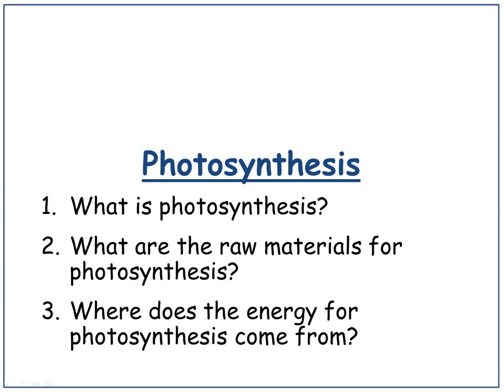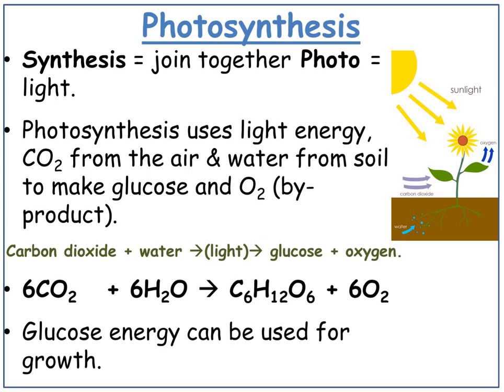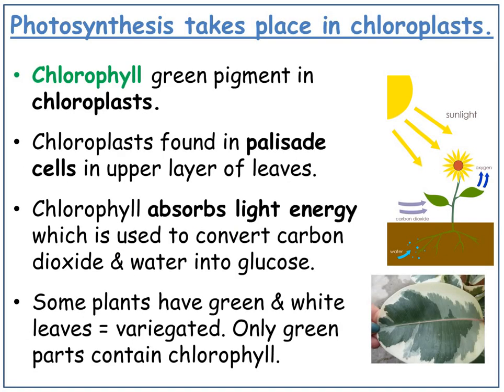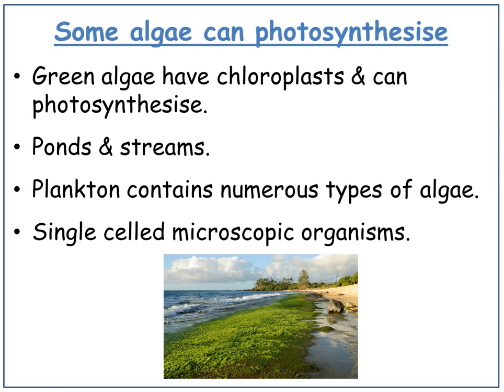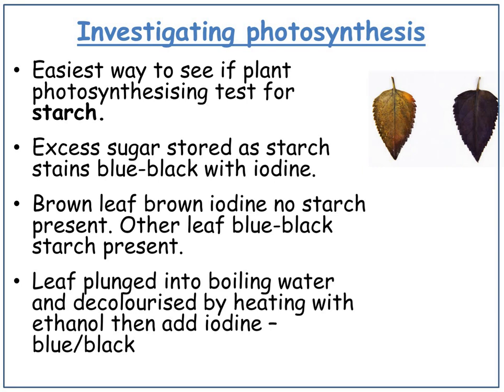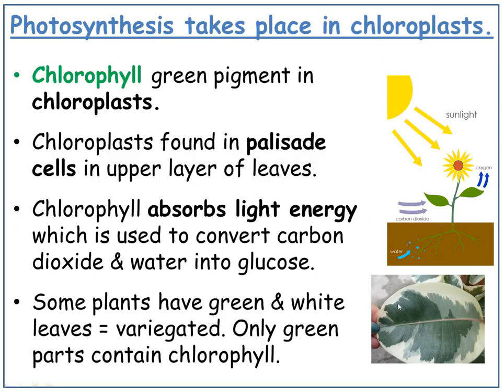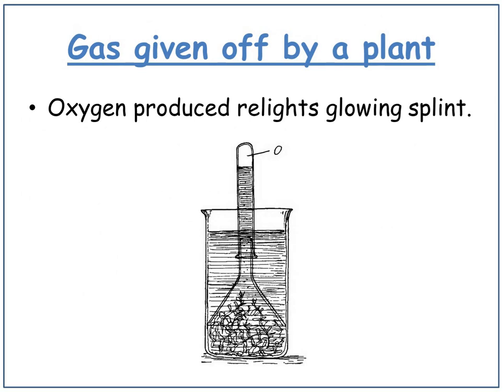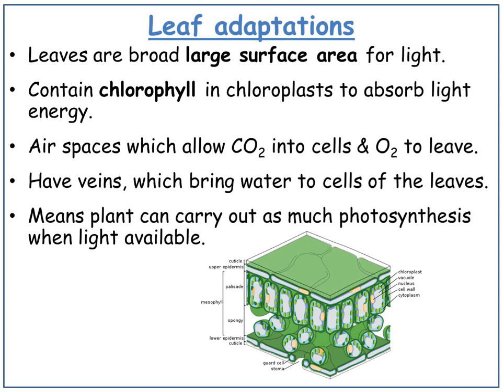Photosynthesis introduction. GCSE Biology grades 9-1.